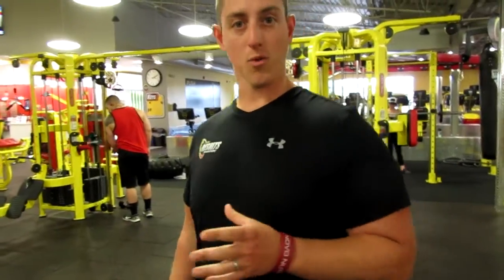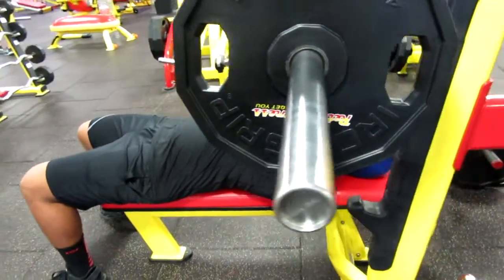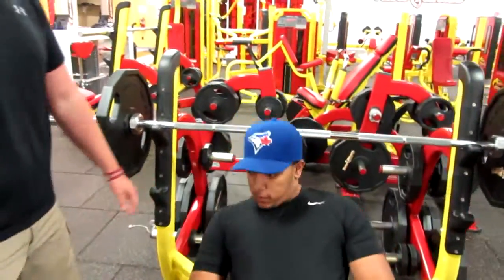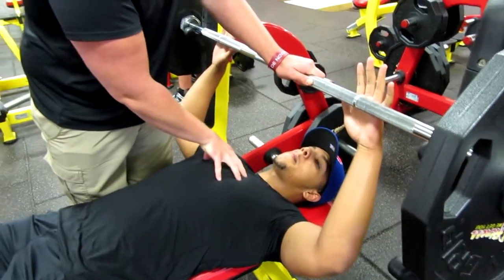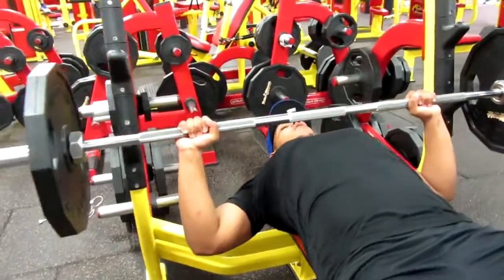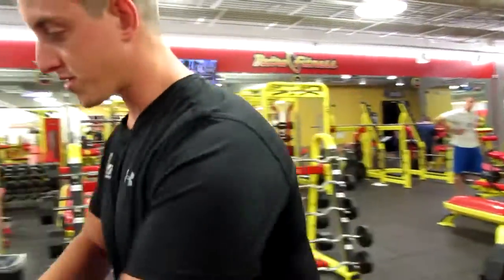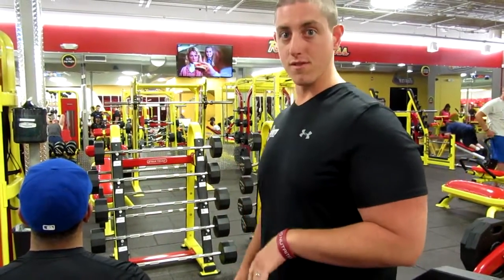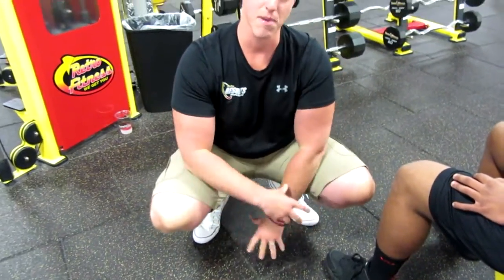HowToTuesday - Bench Press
Address: 5123 Commercial Dr